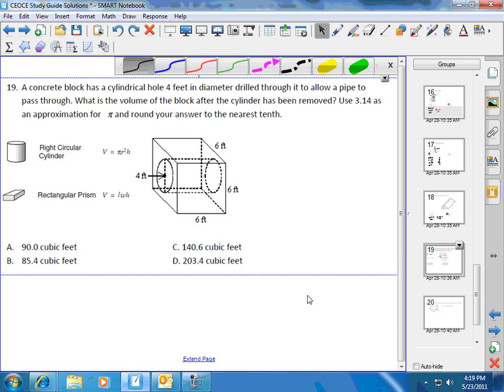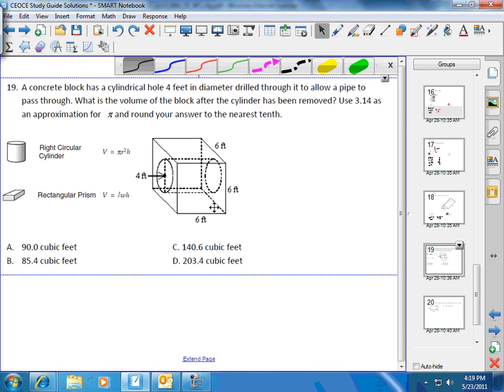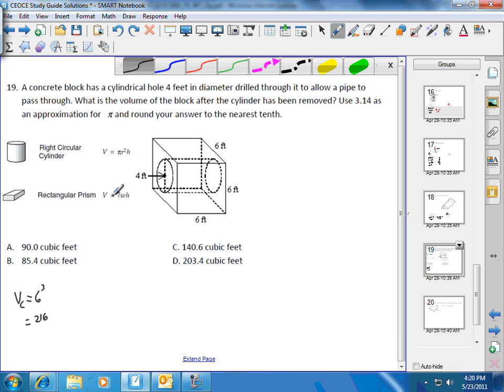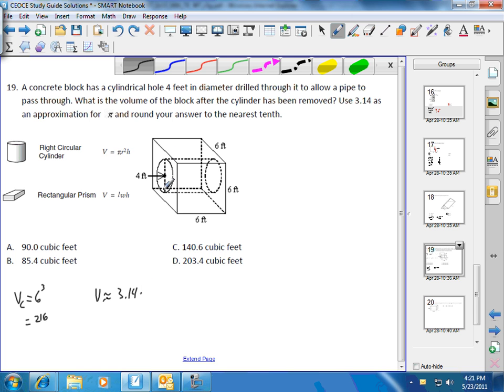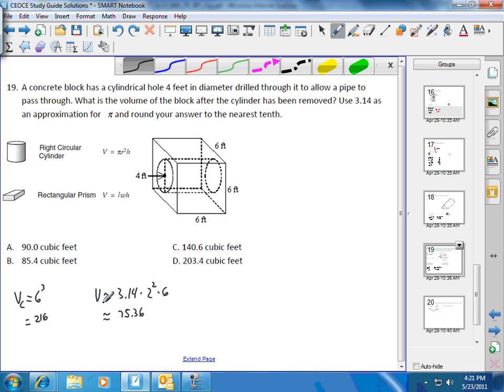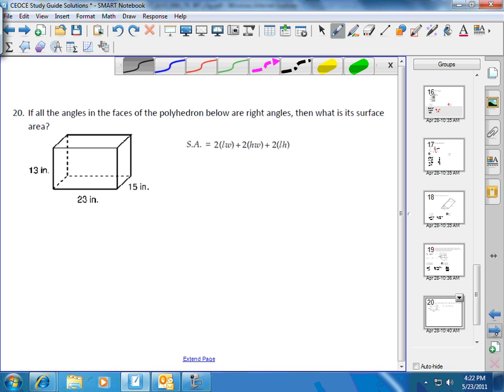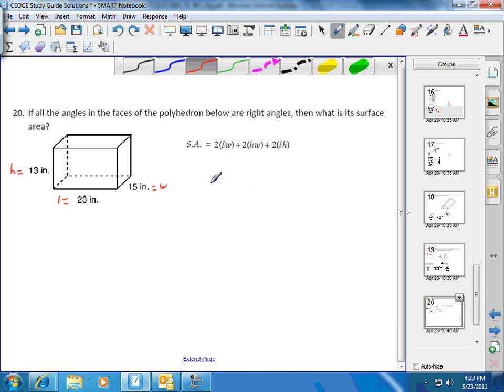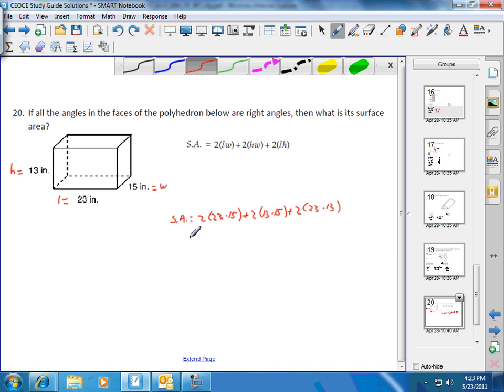CEOCE video help volume and SA